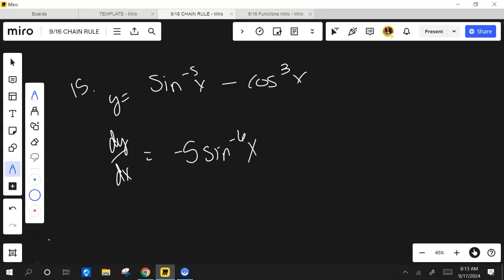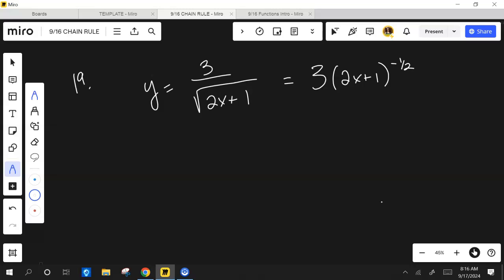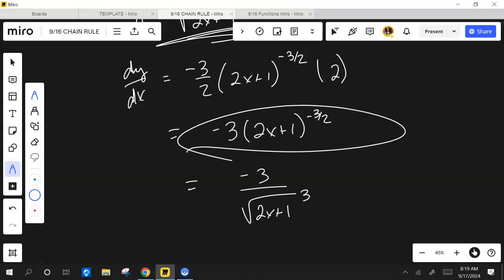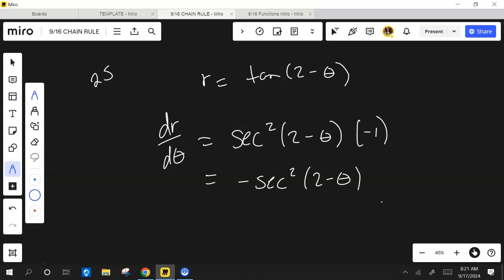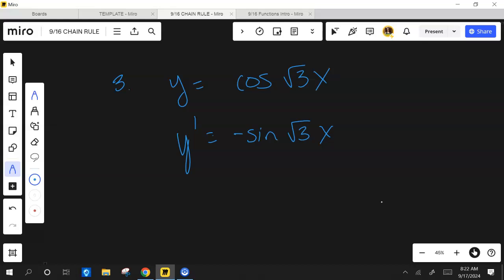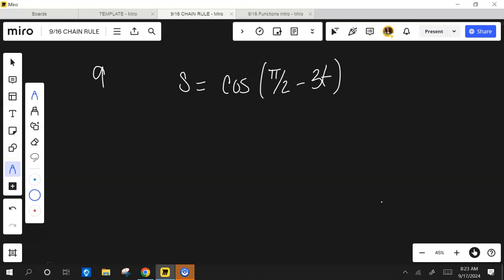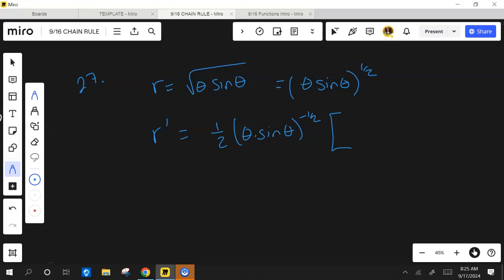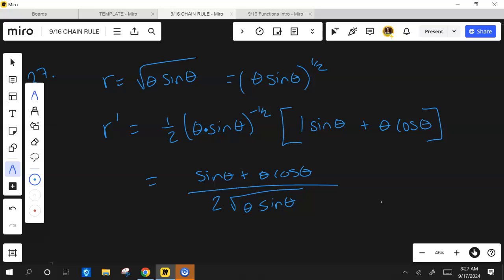Chain Rule, day 2 recording 1 of 2